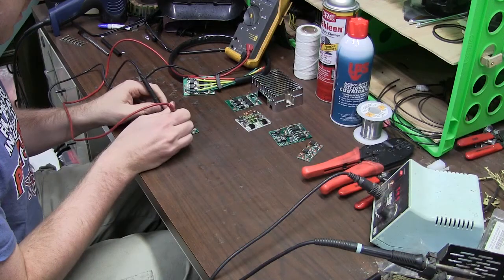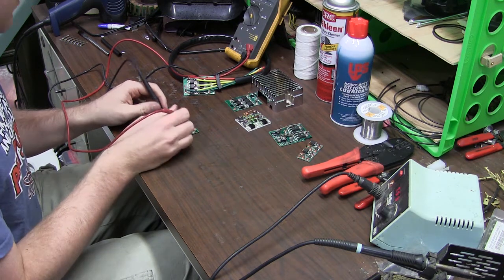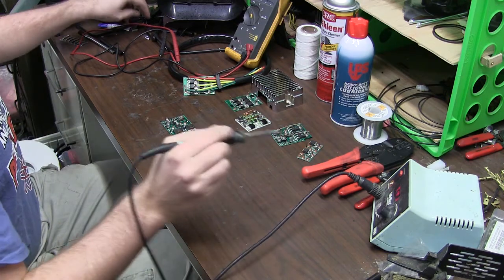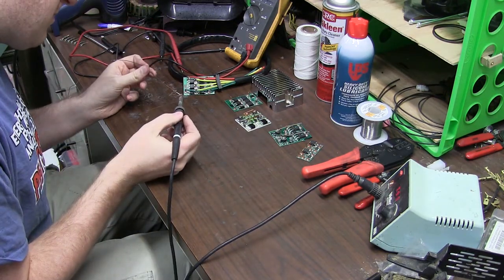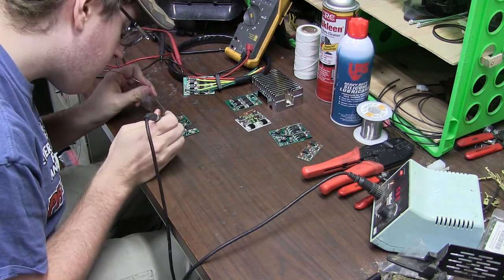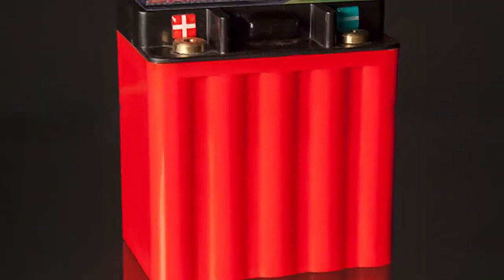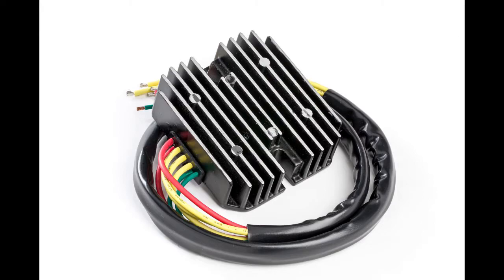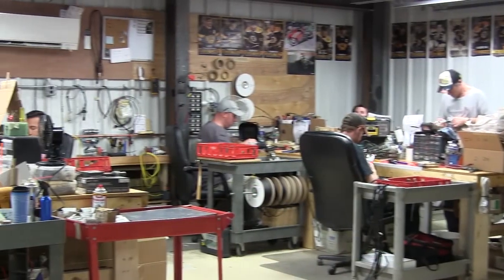New Lithium-Ion friendly Rec/Reg!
Rick's Motorsport Electrics partnered with Ballistic Performance Products to bring you a lithium-ion friendly rec/reg that won't blow your battery!  Check out the details here.